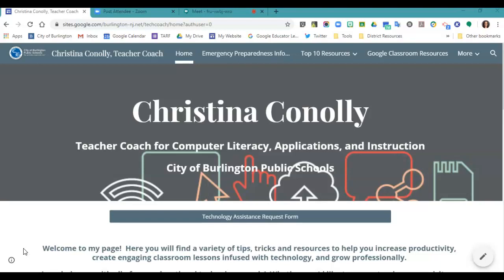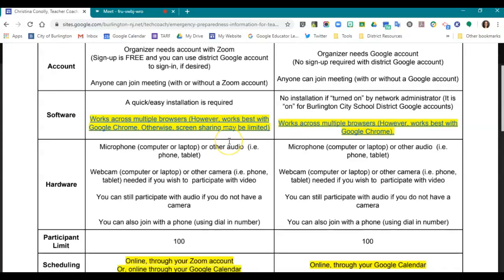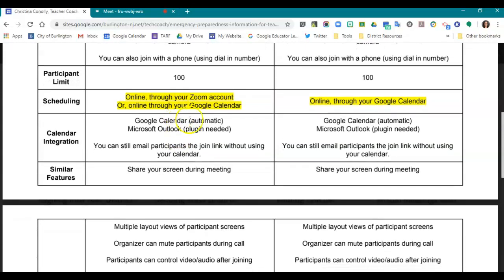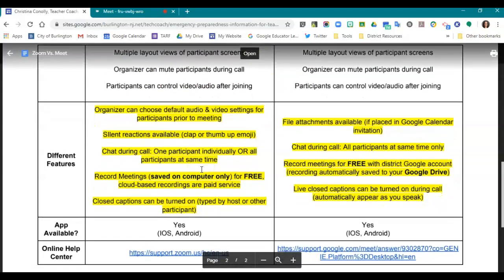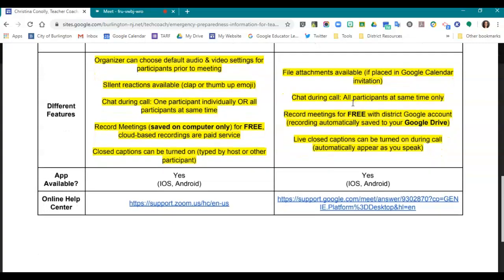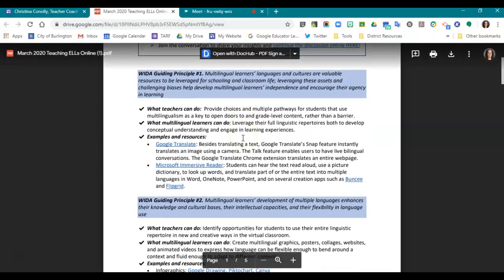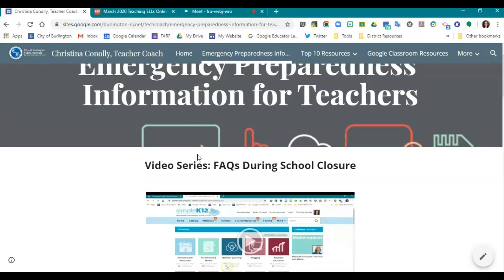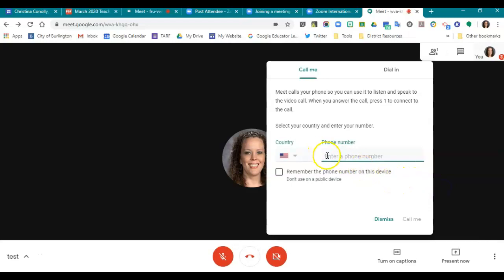FAQ #2: Zoom Vs. Google Meet, WIDA Resources